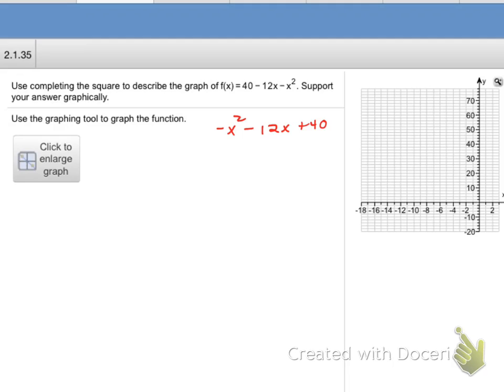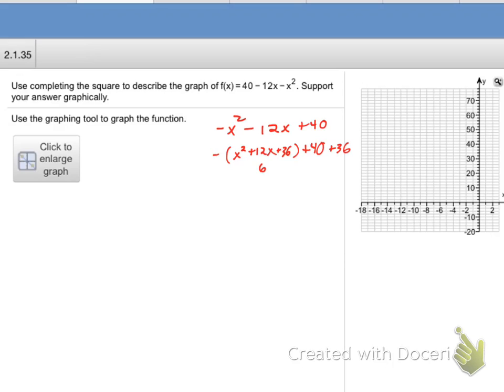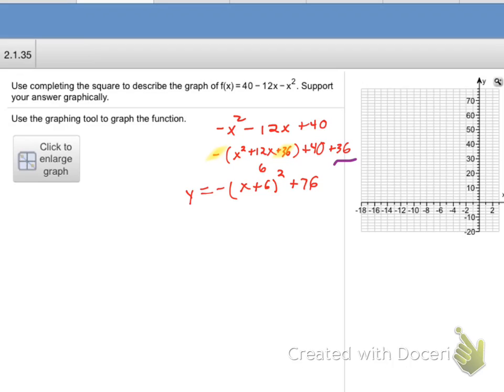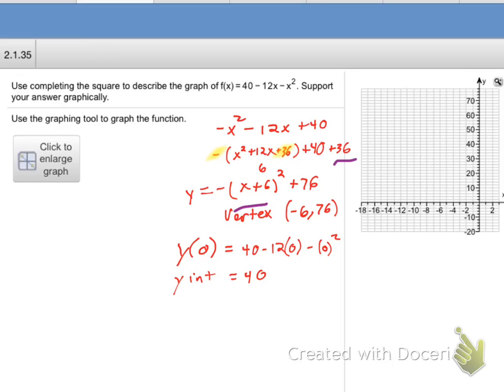2.1 HW Problem Like #11